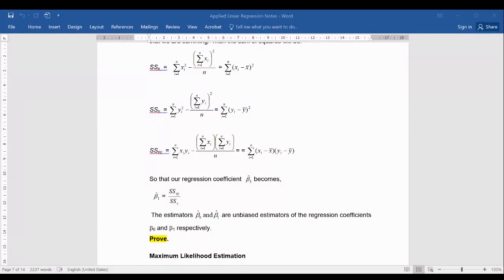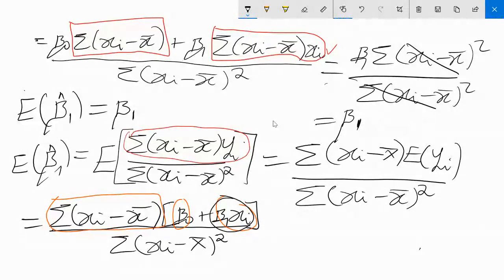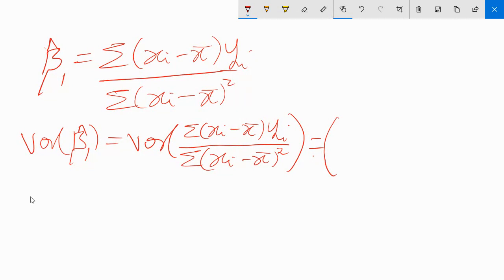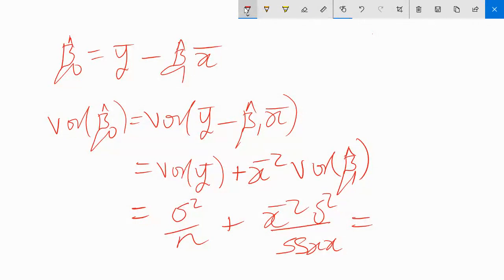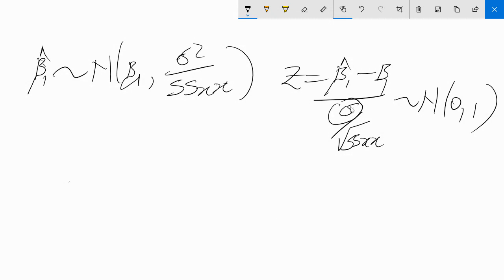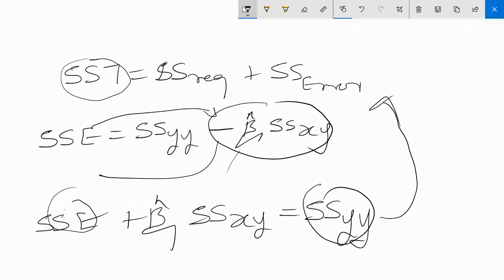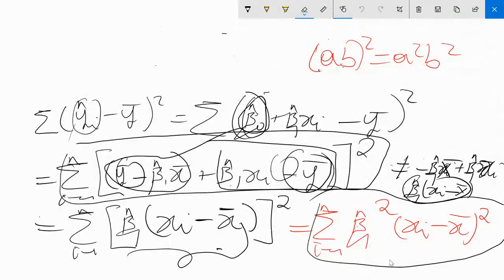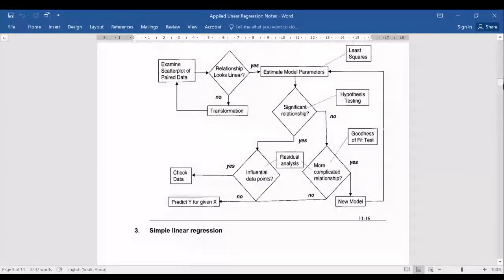SSTB 4th session